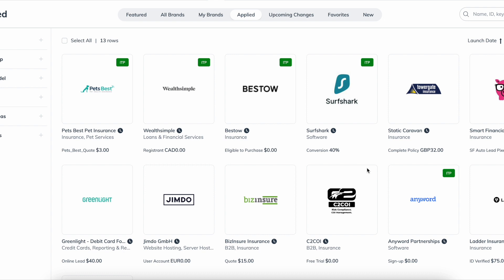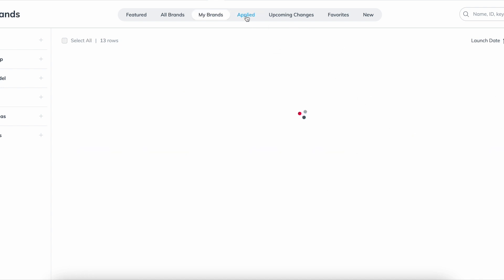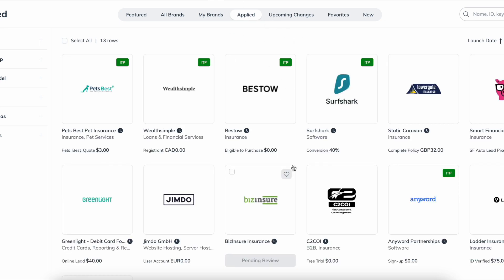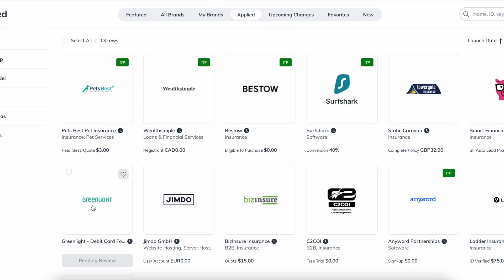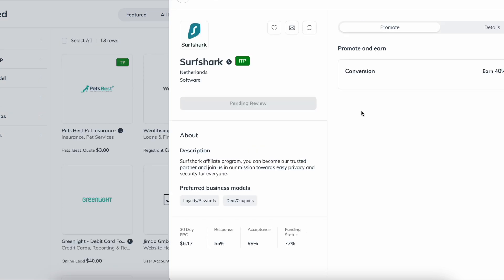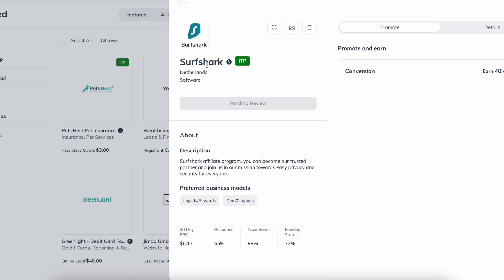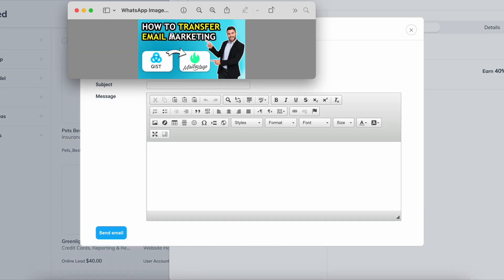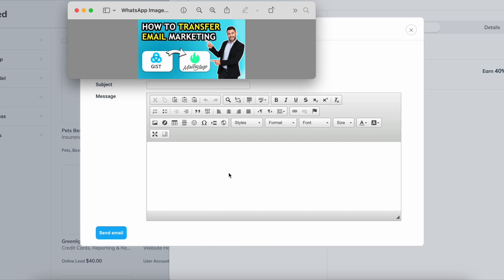Impact Affiliate QUICK Program Approval Strategy (works in 2025)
In this video, I show you "Impact Affiliate QUICK Program Approval Strategy that's proven effective in 2025. Learn the insider tips and tricks to swiftly gain approval and start earning as an affiliate marketer. Whether you're a seasoned pro or just starting out, this strategy will elevate your game and maximize your success. Watch now to discover the secrets behind affiliate program approval in 2025! Drop your questions and comments below!